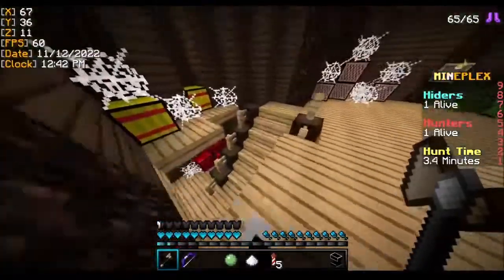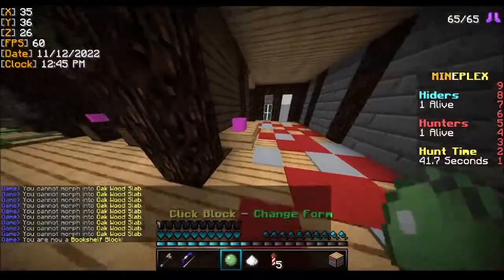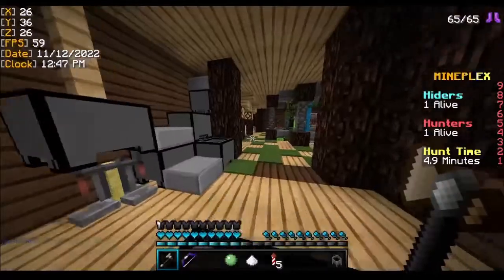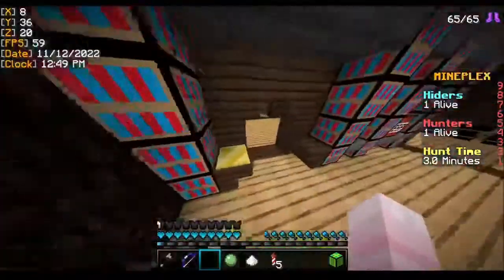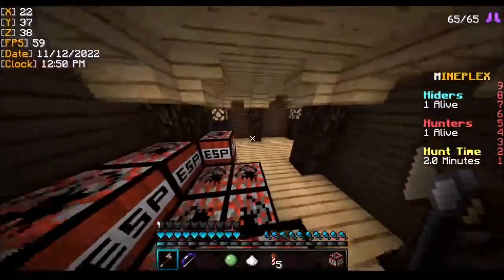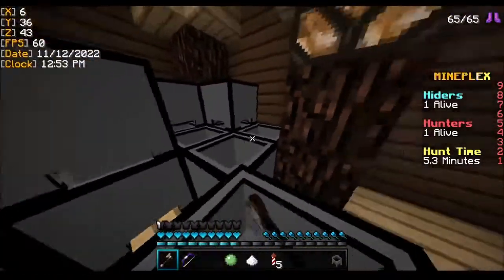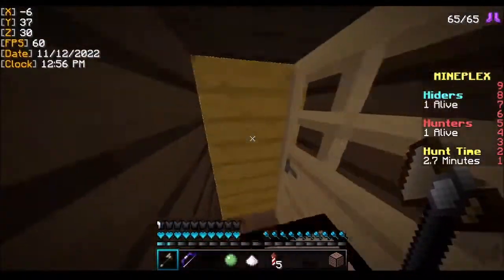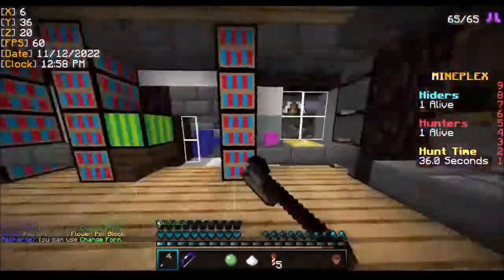Mineplex BH Hiding Spots: Thames Square - Upstairs of the Apartment [2.7]